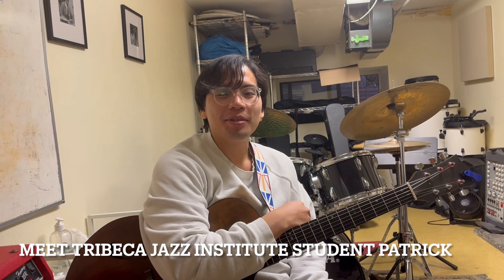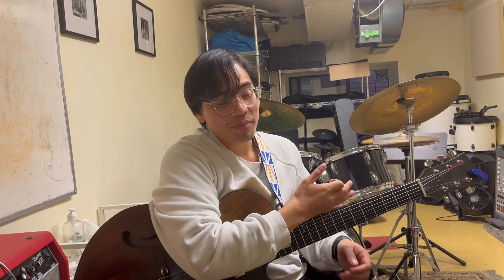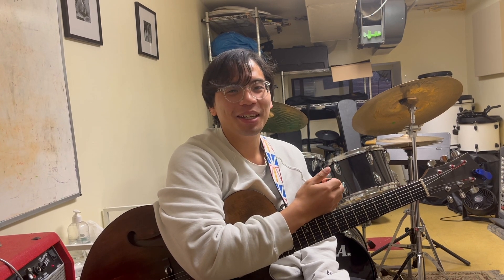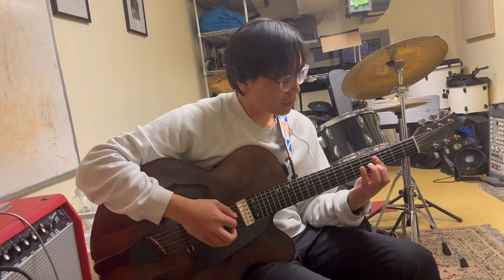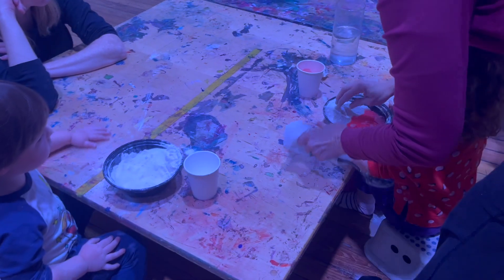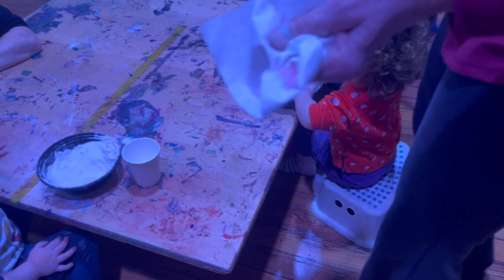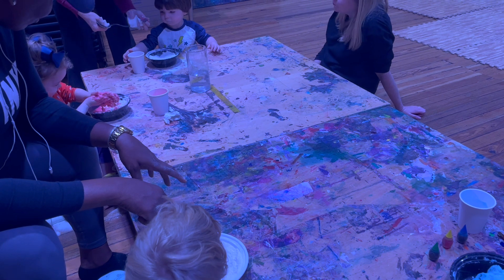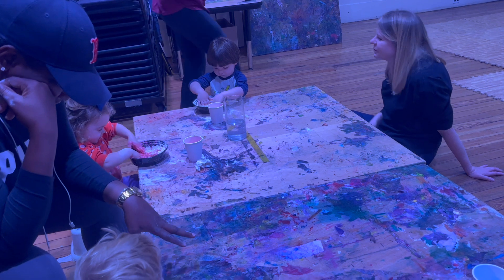Vlogtober Church Street School for Music and Art Day 9 2024